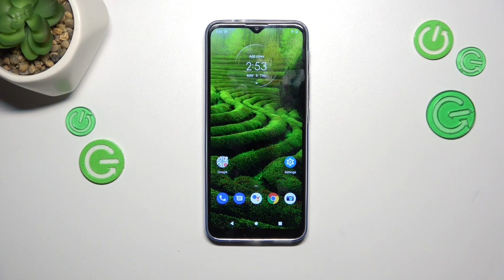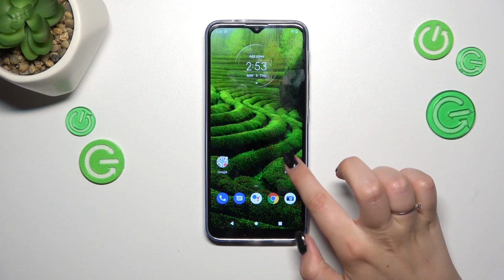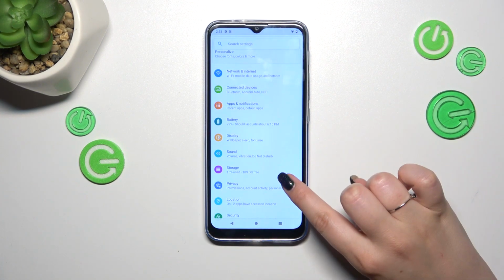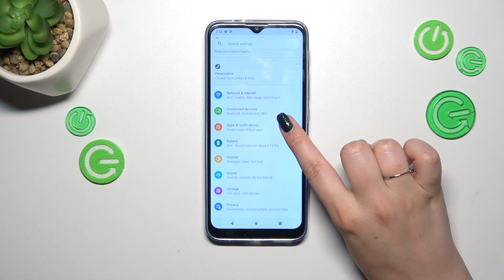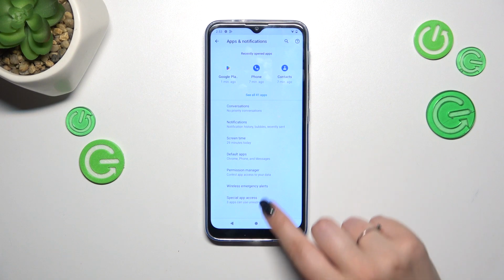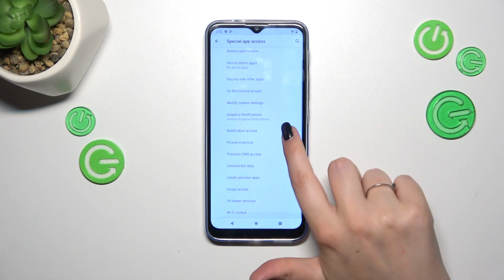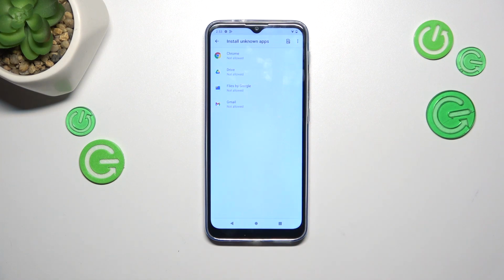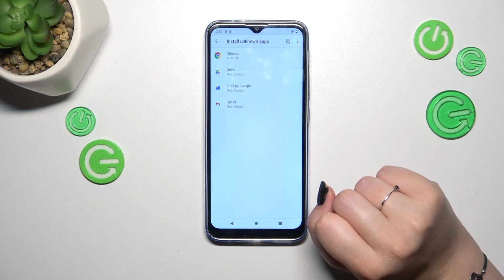How to Allow Unknown Sources on MOTOROLA Moto G30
Find out more about MOTOROLA Moto G30:
Hi! Allowing installation from unknown sources on your MOTOROLA Moto G30 is essential for accessing apps outside the Google Play Store. Follow our steps and enable that feature on your phone. Once activated, you can download and install apps from alternative sources, expanding your app choices on your MOTOROLA Moto G30.

How to allow unknown sources on MOTOROLA Moto G30? How to install apps from unknown sources on MOTOROLA Moto G30?